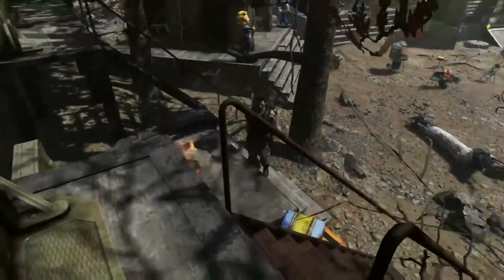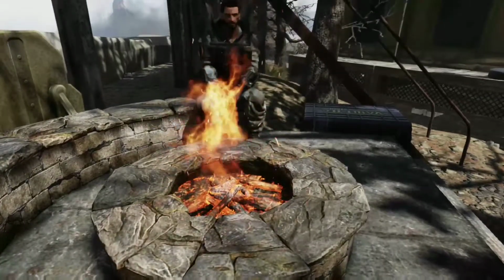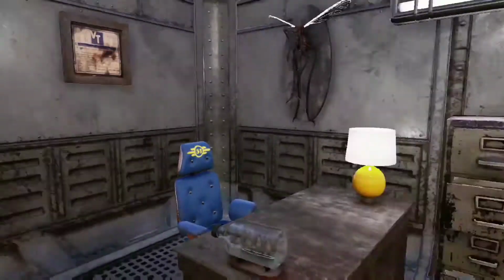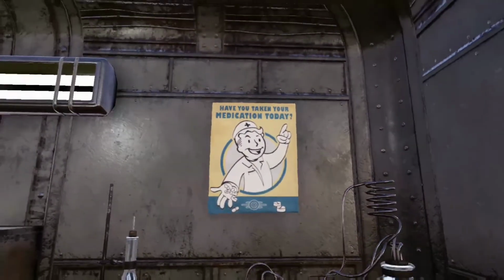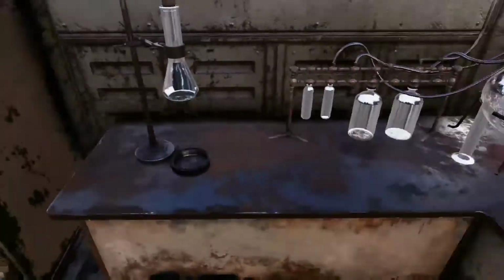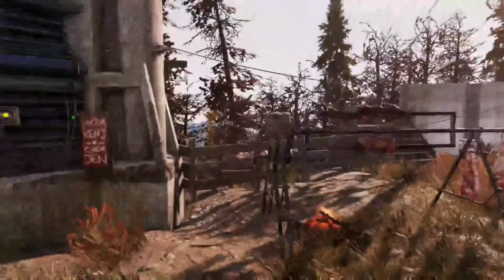Fallout 76 | BOS C.A.M.P Theme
Hey its our first time talking XD if we sound cringe you know why XD but i hope you enjoy our camp theme and hopefully helps you guys gain ideas for your camps, I will update my camp in the future as there has been said that more brotherhood of steel items will come out :D!